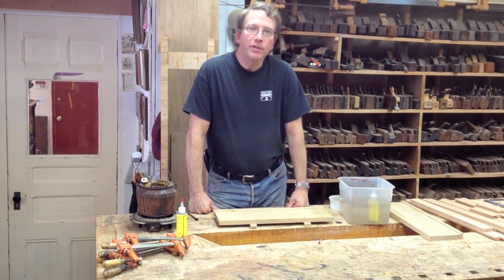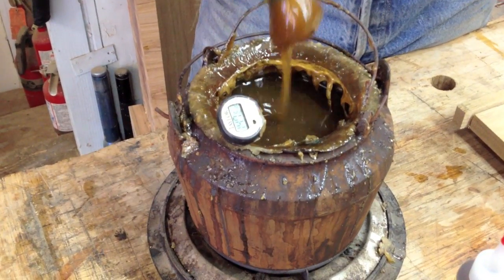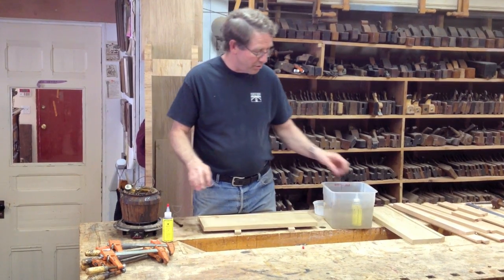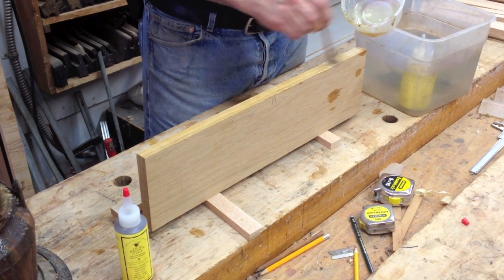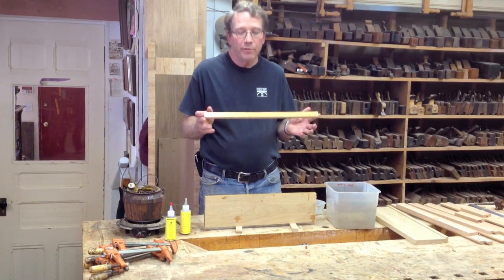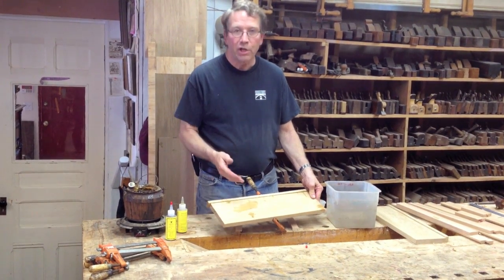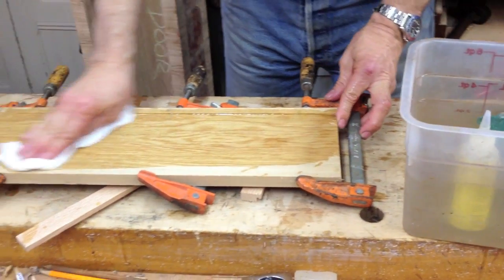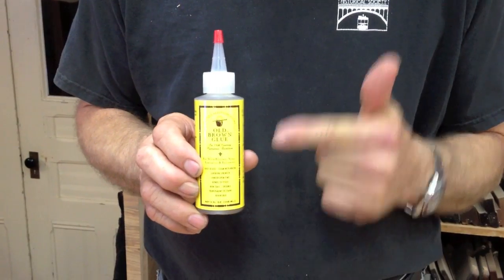Old Brown Glue - The liquid hide glue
Patrick Edwards explains his liquid hide glue, Old Brown Glue.